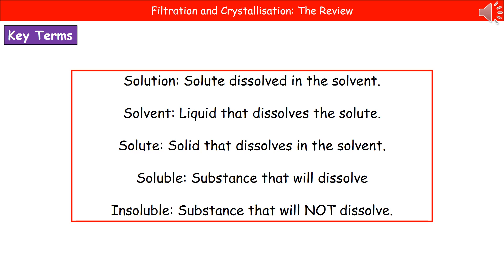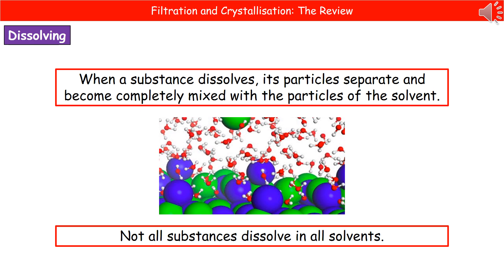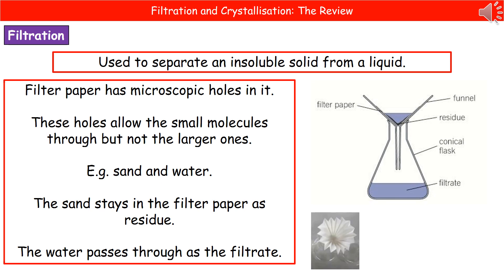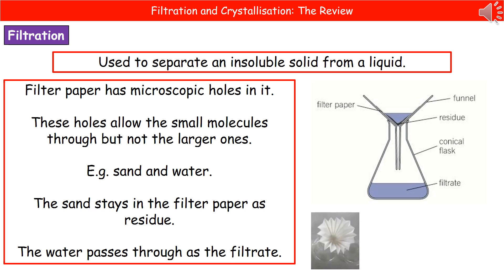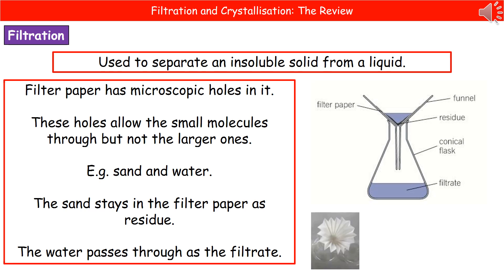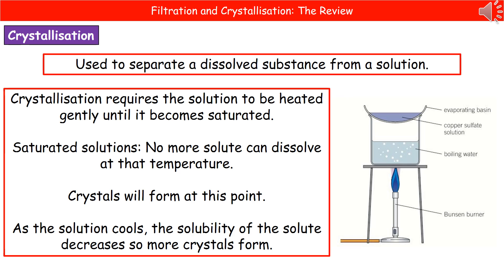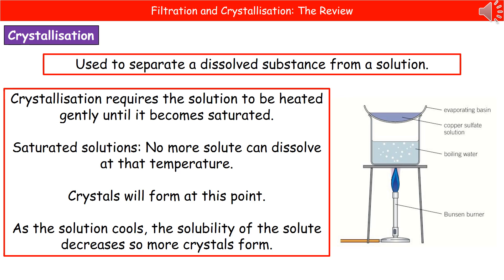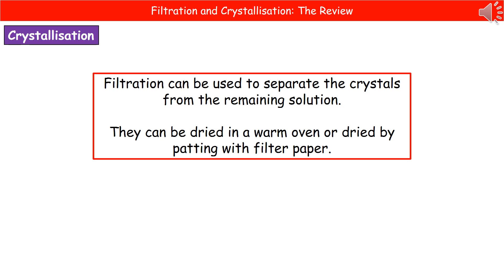OCR Gateway A C2.1.4 Filtration and Crystallisation Summary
OCR Gateway A Chemistry and Combined Science revision summary on C2.1.4 – Filtration and Crystallisation for the higher and foundation tier.  This is for the OCR Gateway course with first examinations in 2018.